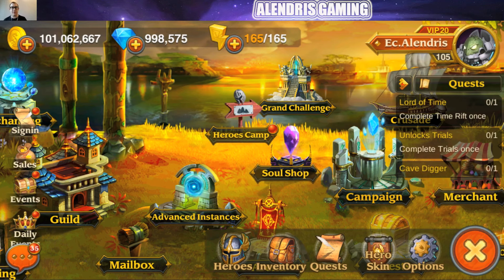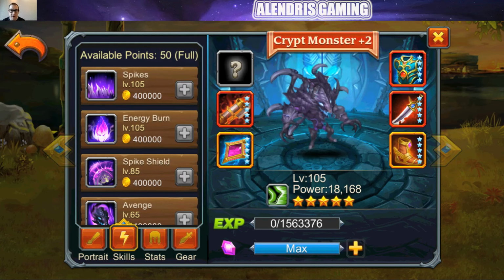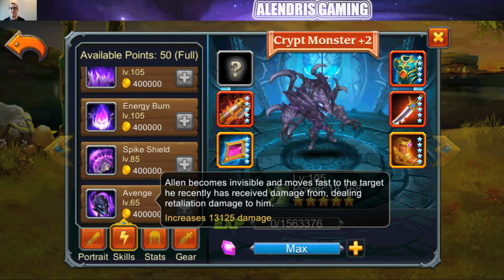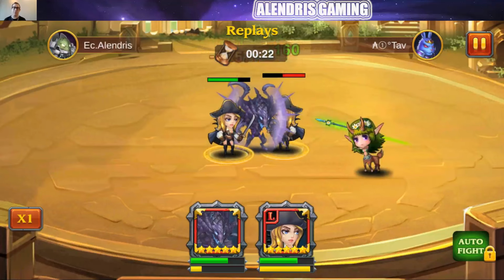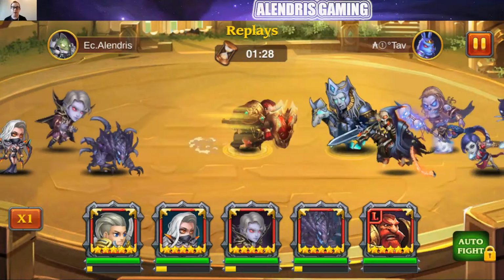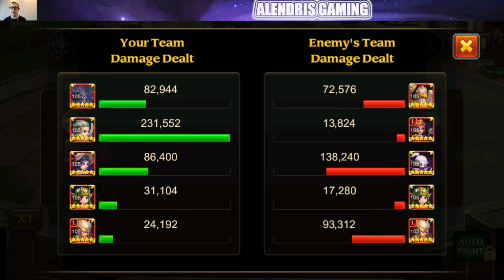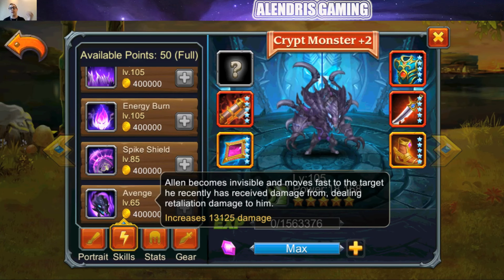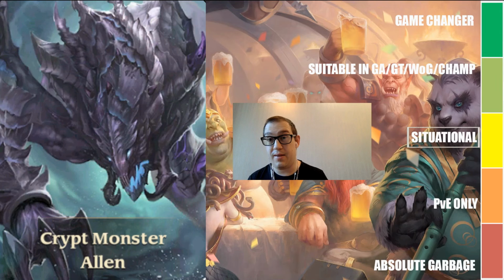Heroes Charge : Crypt Monster from Test Server : Review (Allen)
Hello everybody, today the review of the Event Hero for April : Crypt Monster (Allen)